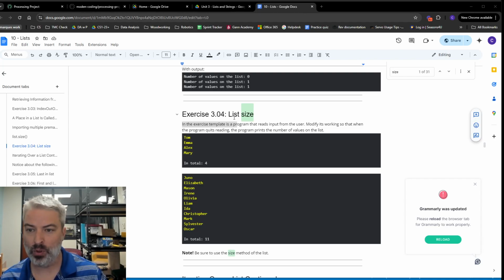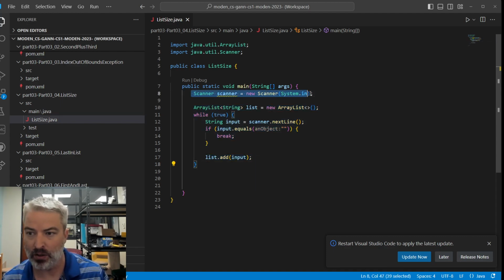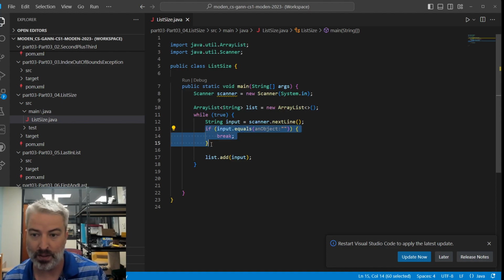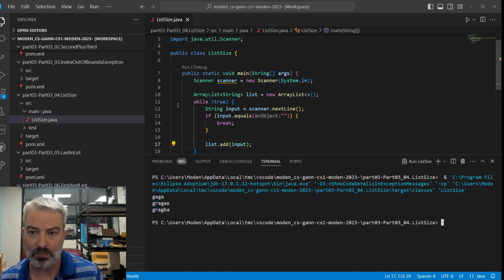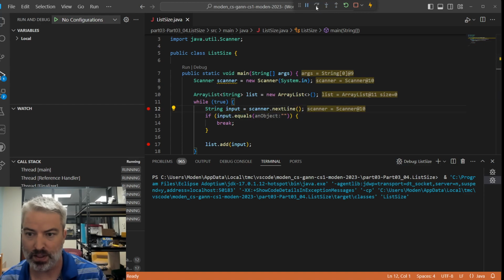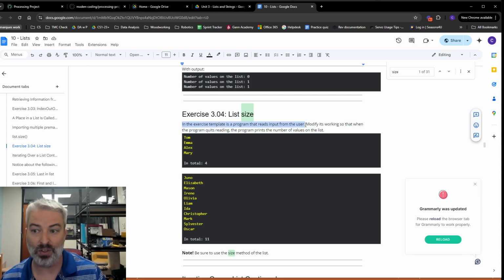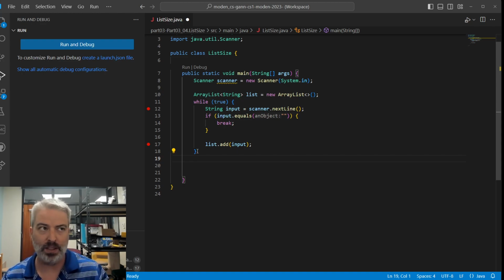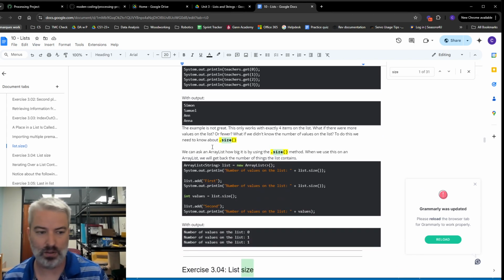3.04 List size instructions